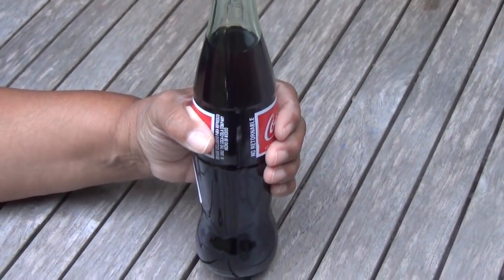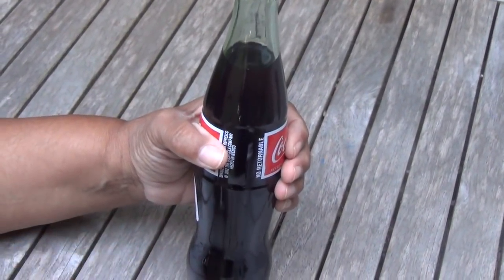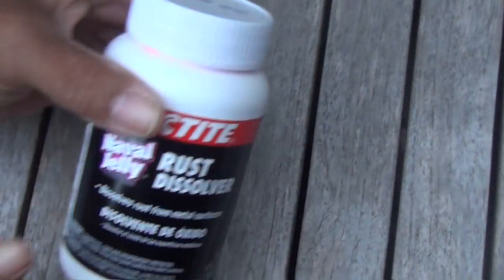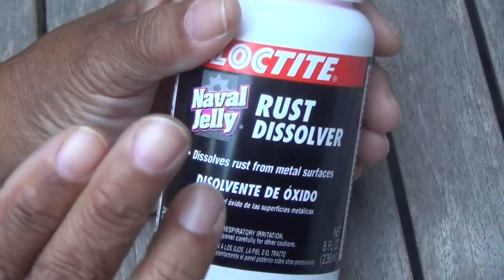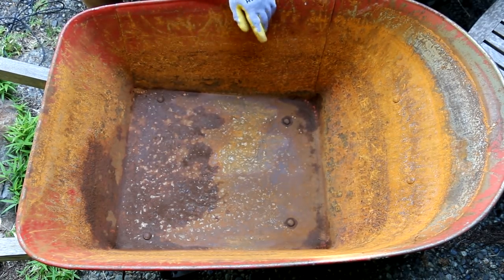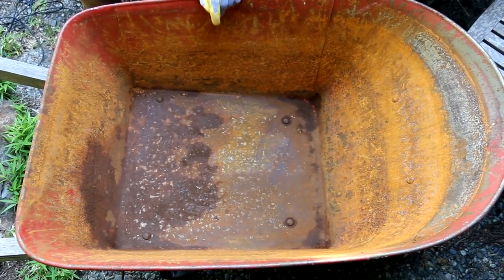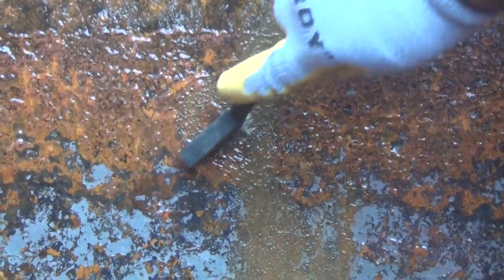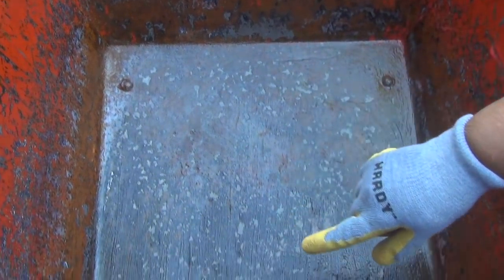The Best Rust Remover You've Never Heard Of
Leah demonstrates how to use naval jelly to remove rust from a large wheelbarrow.

Buy Leah a cup of coffee!

If you would like to support See Jane Drill and help us continue to offer lots of free DIY home improvement videos, here are 3 ways to contribute:

1.

Link to the naval jelly that Leah used in this video

Hand Tools:

Stanley 20-piece basic screwdriver set